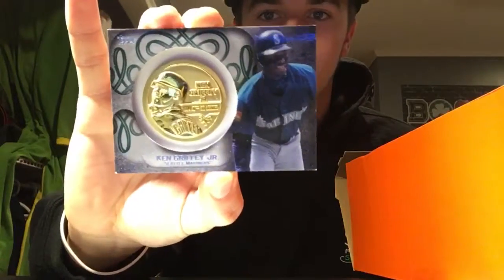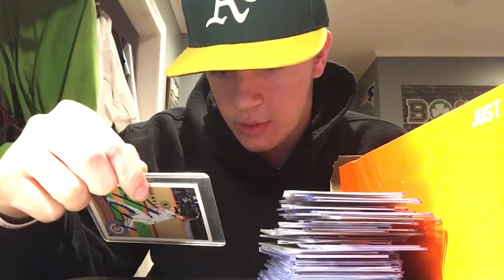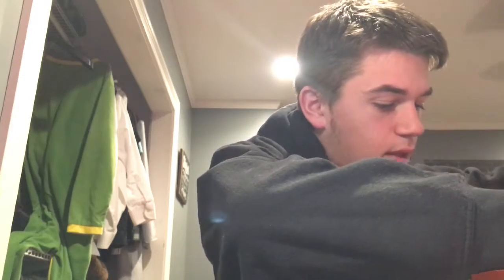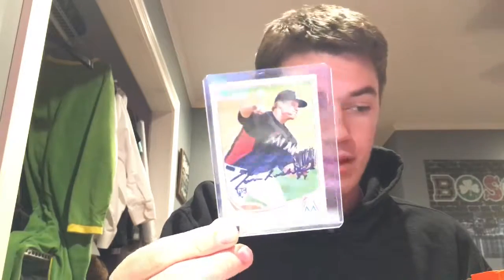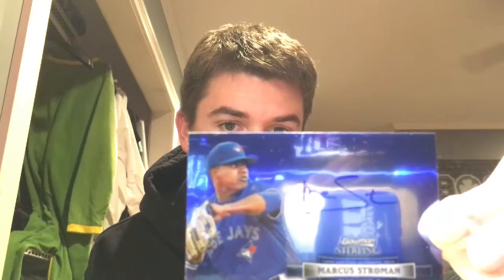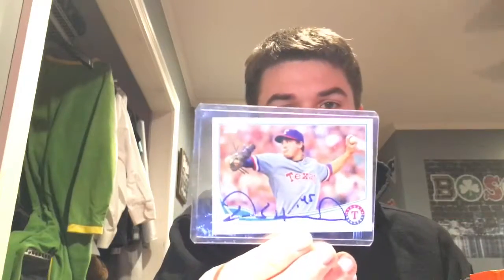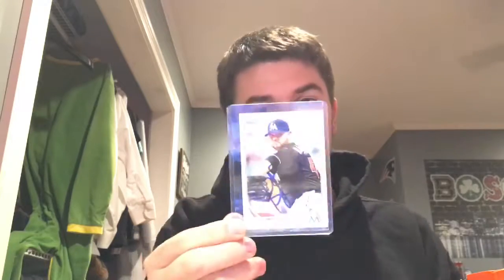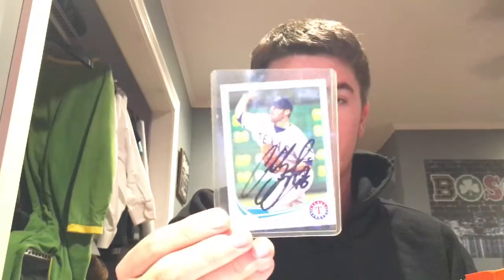MLB BASEBALL AUTOGRAPHED TTM COLLECTION (UPDATED)